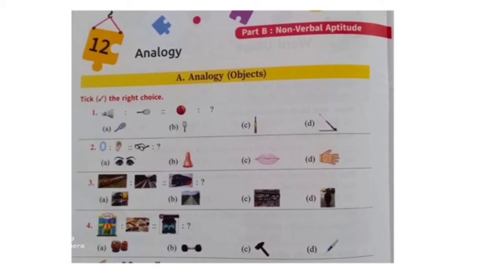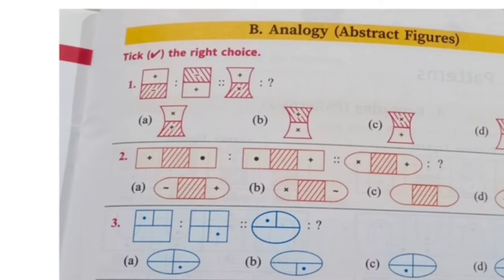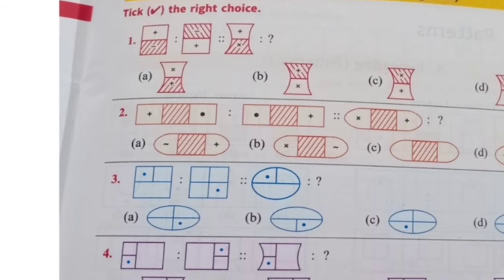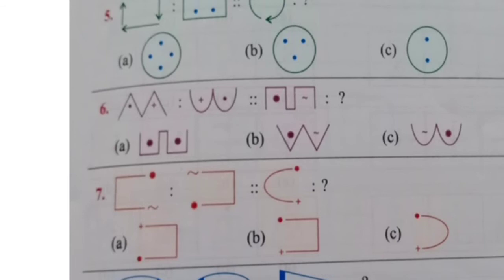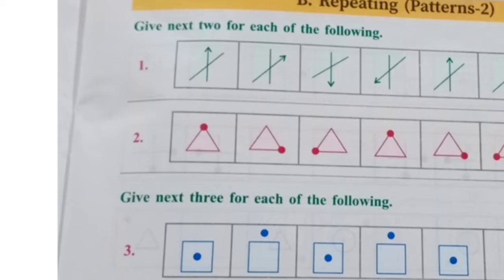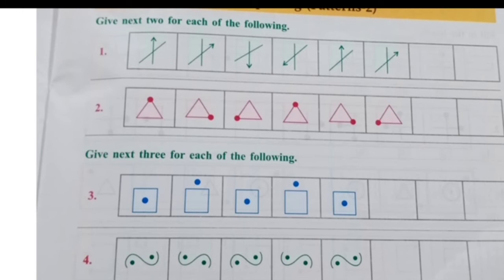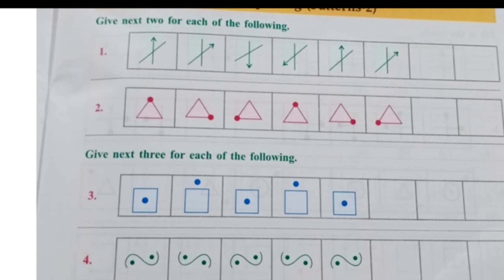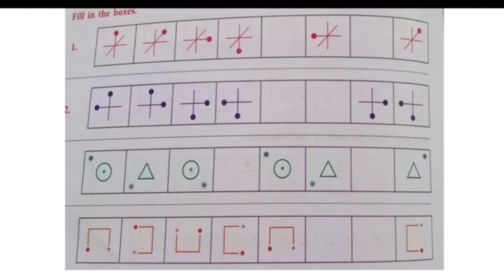VI Aptitude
Indrayani English school